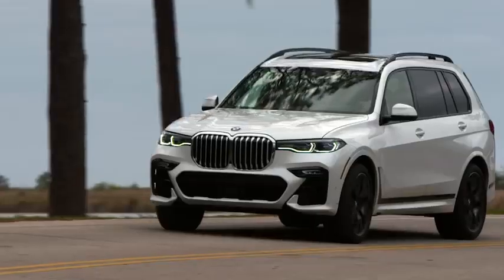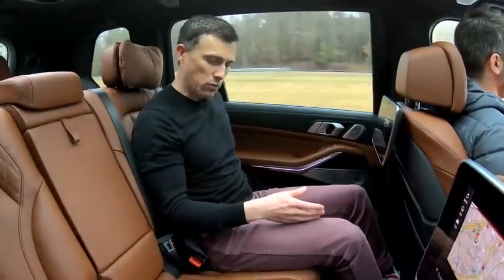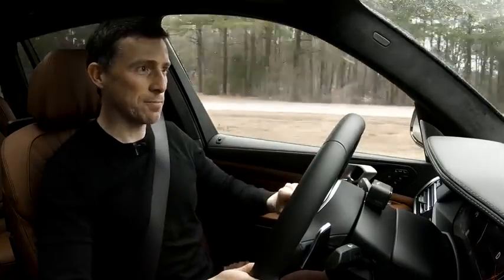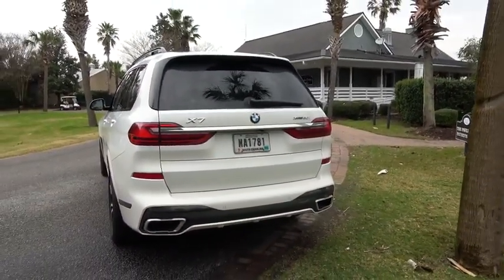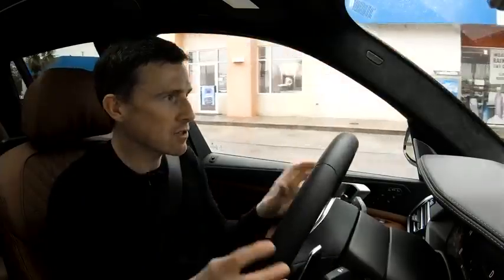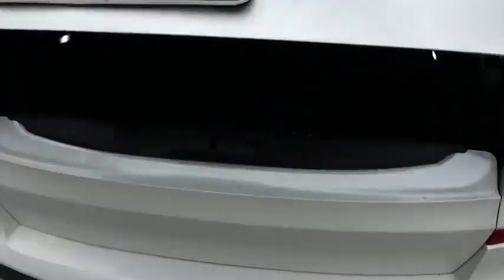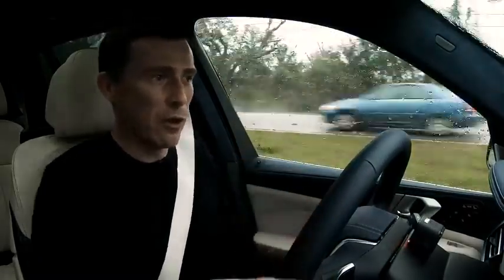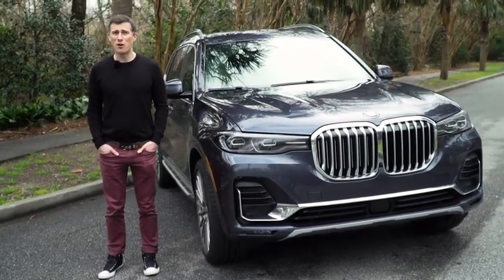BMW X7: To jest samochód siedmioosobowy odc. 1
00:00 Wstęp
00:34 Wrażenia z jazdy
05:08 Zewnętrzne
06:33 Wnętrze
08:17 Sklep
09:41 Taco i Colę
10:20 Bagażnik
11:24 Trzeci rząd siedzeń
11:56 Wrażenia z jazdy
13:25 Tylne siedzenie
14:23 Testy